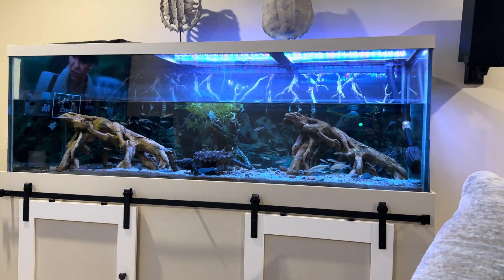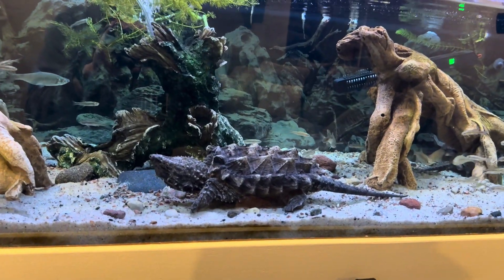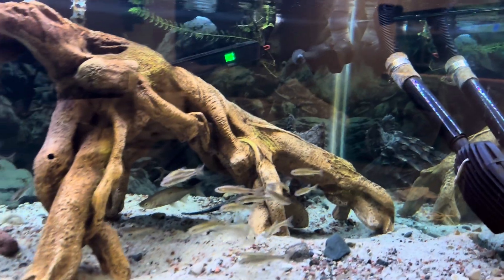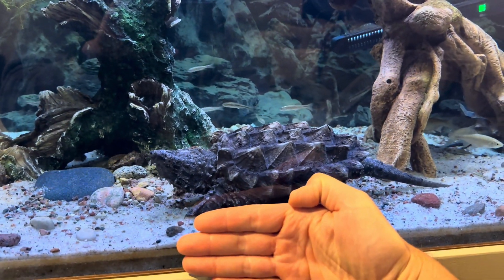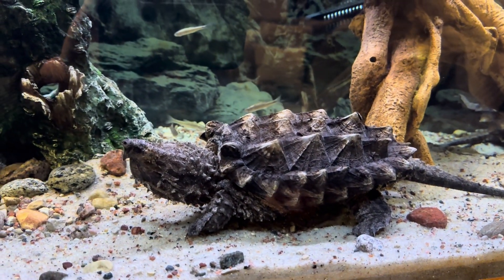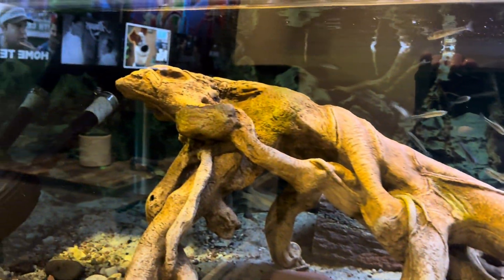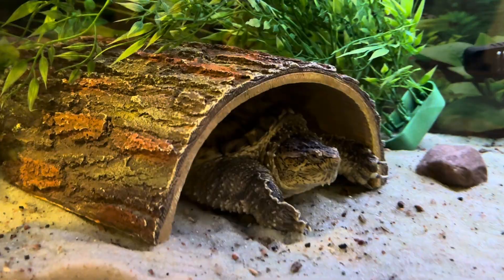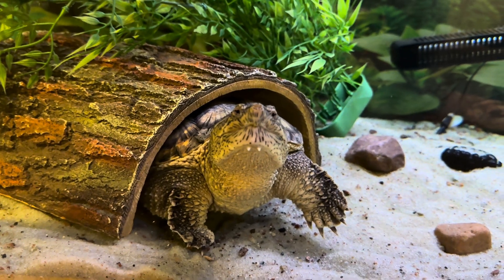The personality difference of the Alligator snapping turtles and common snapping turtle.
You can see the ast, even when he wants some food, is very easy to shy away where as the common comes right out with zero shyness.